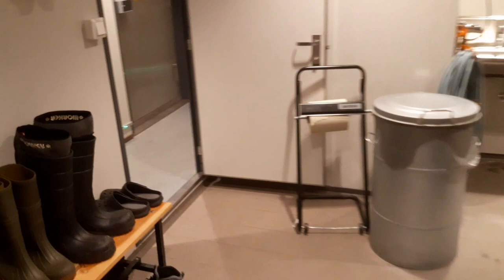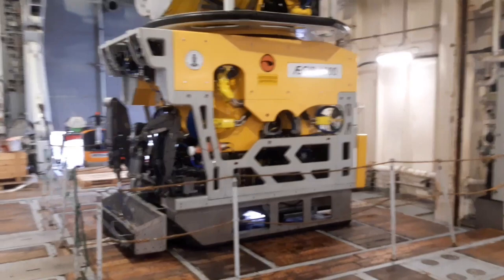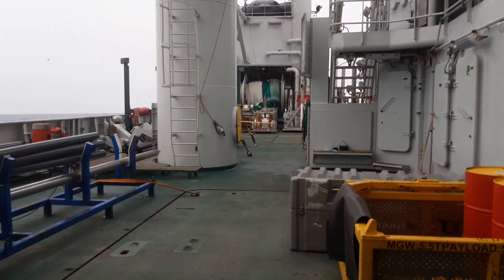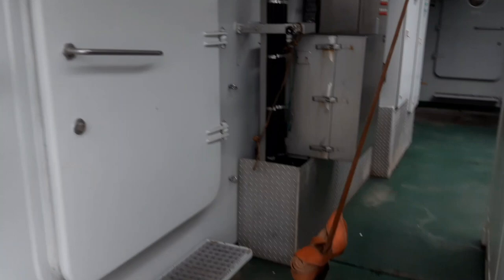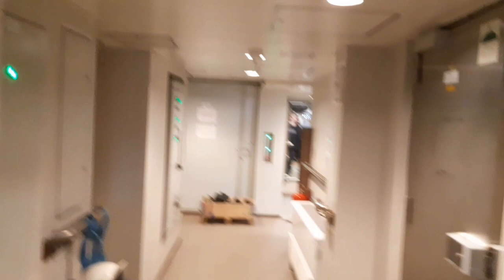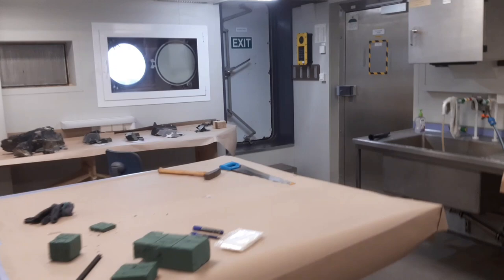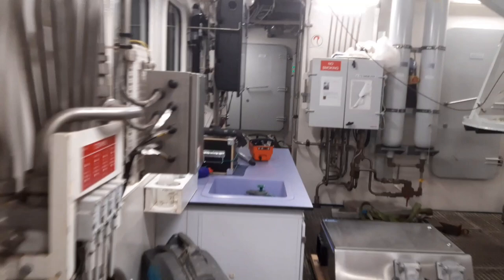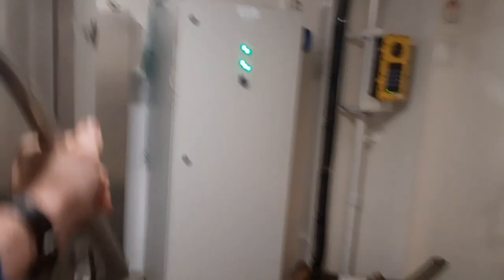Kronprins Haakon: Ship tour (part 1)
This is the first video in a series of daily vlog updates from onboard the GoNorth expedition with the Norwegian Research icebreaker Kronprins Haakon.

Join me and follow me on this expedition.